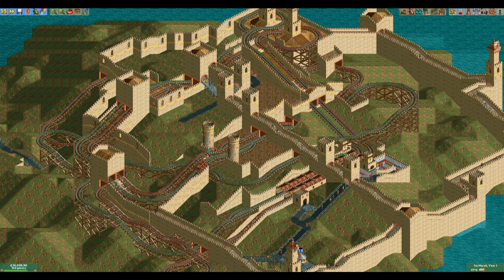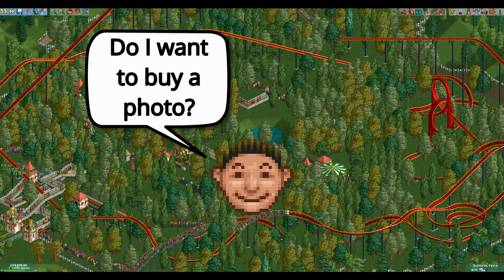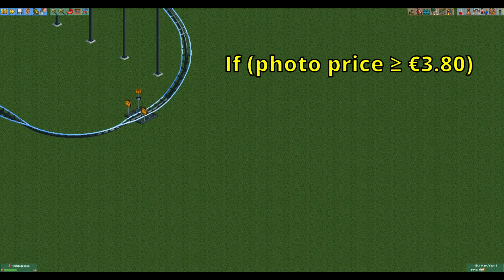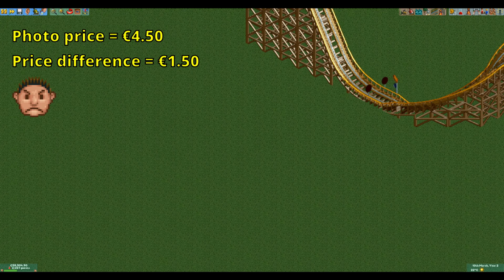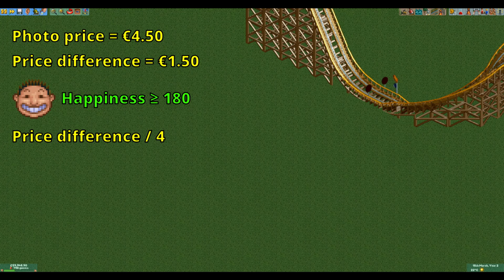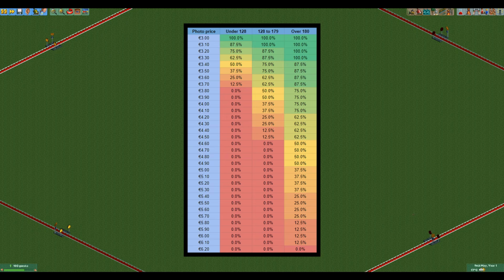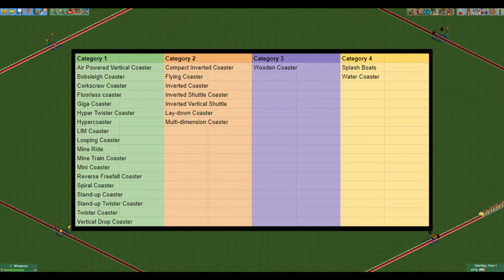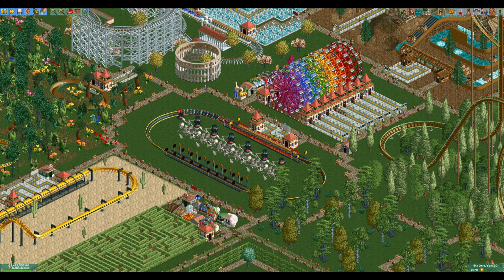How Much Can You Charge for On-ride Photos in RCT2?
Having your photo taken on a ride is a lot of fun, and if it's good enough you might even buy the photo. The question is, how much are you willing to pay, and how much are the guests in RCT2 willing to pay?